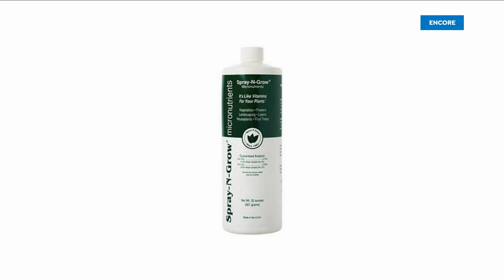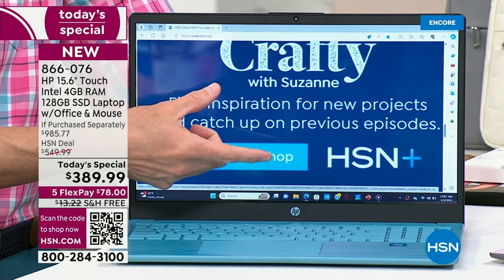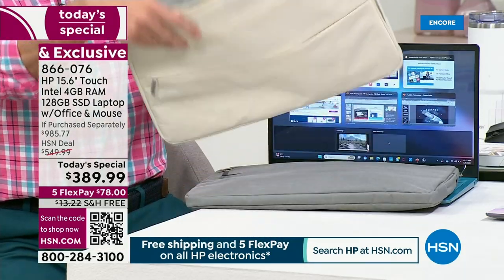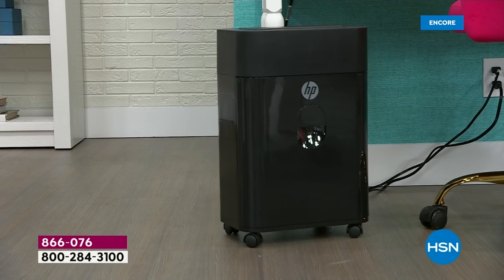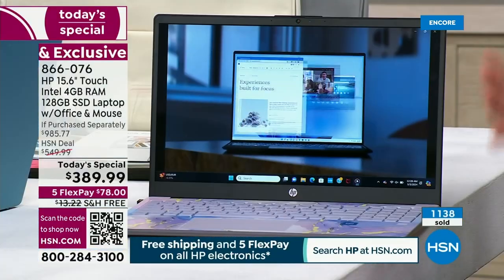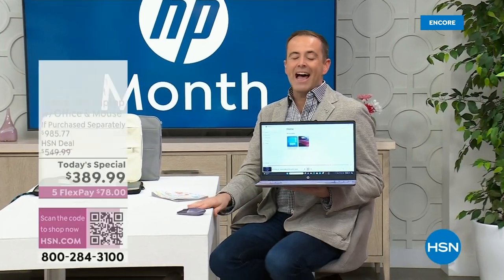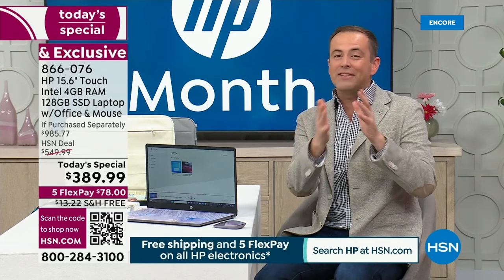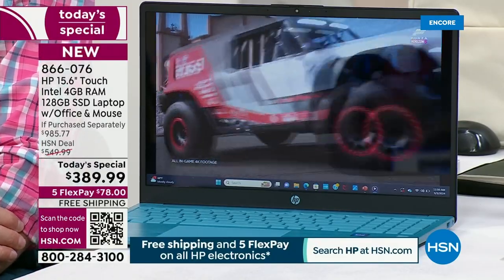HSN | HP Innovations 03.03.2024 - 06 AM